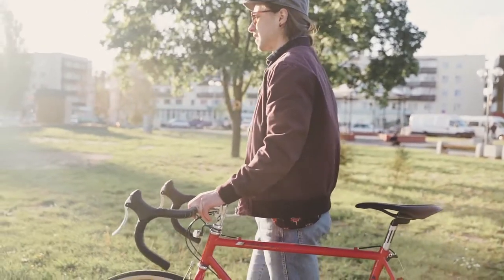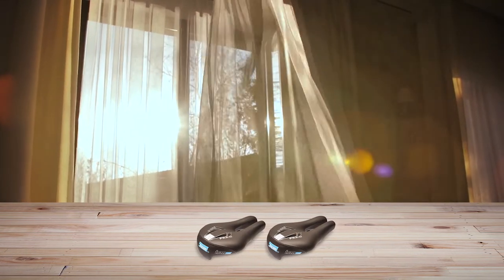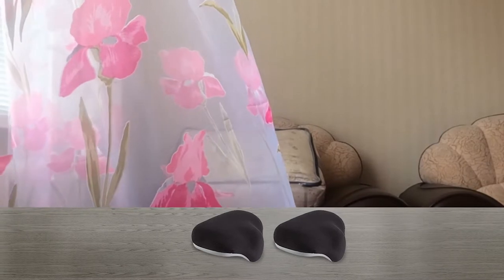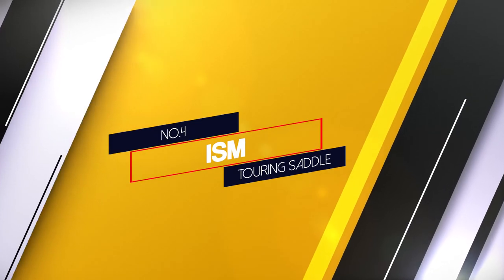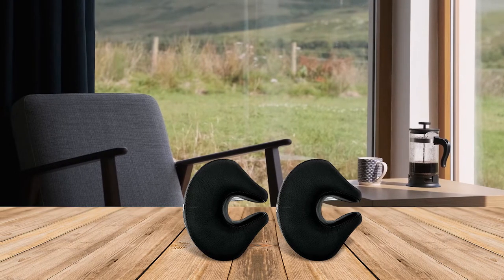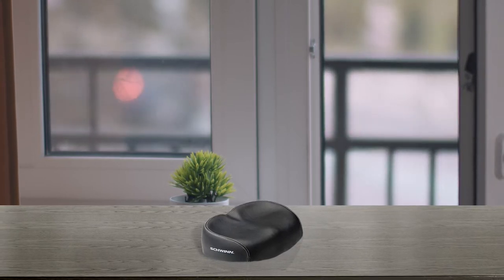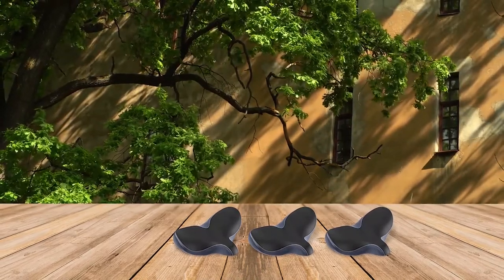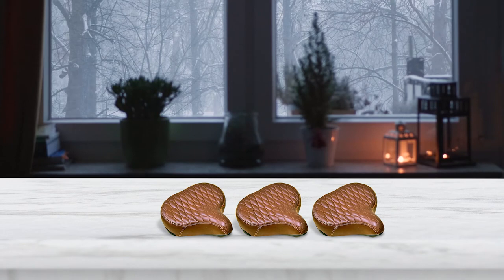Top 7 Best Noseless Bike Seat for Women Men Reviews in 2023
best noseless bike seat featured in this Video:
NO. 1. ISM PR 3.0 Saddle 235mm x 145mm: Black OPEN BOX
NO. 2. ERGO The Seat Lycra Gel Saddle
NO. 3. Hobson Easyseat II Saddle Bike, Cycling, Bicycle, Bicycling
NO. 4. ISM Touring Saddle
NO. 5. Schwinn Comfort Bike Seat
NO. 6. YLG Oversized Comfort Bike Seat Comfortable Replacement Bike Saddle
NO. 7. Made in Taiwan! Fito GS Beach Cruiser Bike Bicycle Saddle Seat

🕕Timestamps🕕

0:00 - Introduction
0:32 - NO. 1. ISM PR 3.0 Saddle 235mm x 145mm: Black OPEN BOX
1:29 - NO. 2. ERGO The Seat Lycra Gel Saddle
2:15 - NO. 3. Hobson Easyseat II Saddle Bike, Cycling, Bicycle, Bicycling
2:59 - NO. 4. ISM Touring Saddle
3:54 - NO. 5. Schwinn Comfort Bike Seat
4:29 - NO. 6. YLG Oversized Comfort Bike Seat Comfortable Replacement Bike Saddle
5:15 - NO. 7. Made in Taiwan! Fito GS Beach Cruiser Bike Bicycle Saddle Seat

🤨 What is a noseless bike seat?
A noseless bike seat is a type of bike seat that reduces numbness, tingling, and other symptoms in bike riders while riding.